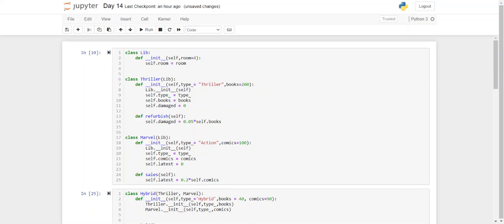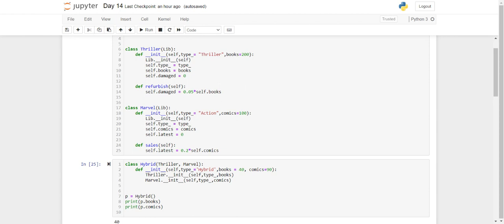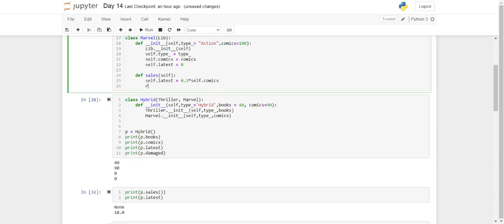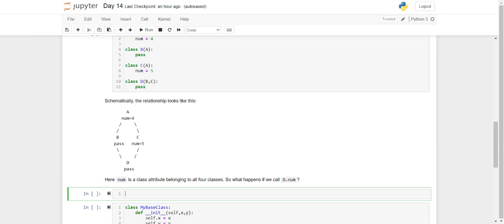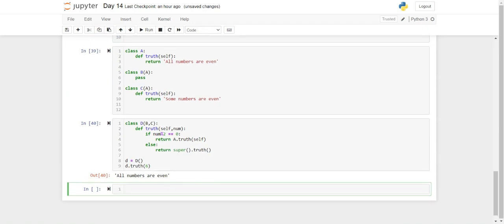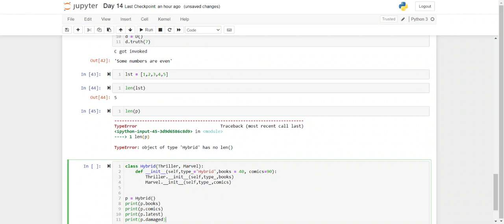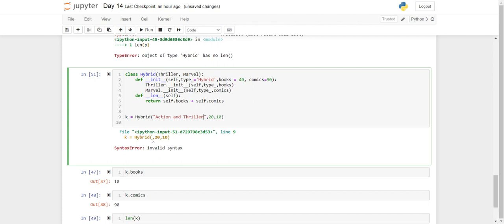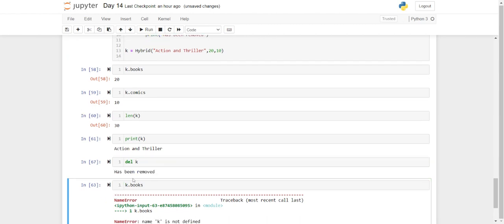Day 14: Advanced OOP Concept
We will be talking about the advanced topics in OOP such as Multiple inheritance, MRO, Dunder/Magic functions, super().
For the upcoming milestone project we encourage you guys to understand the concept of Manim. Manim refers to math and animations which is very well explained in the following resources: